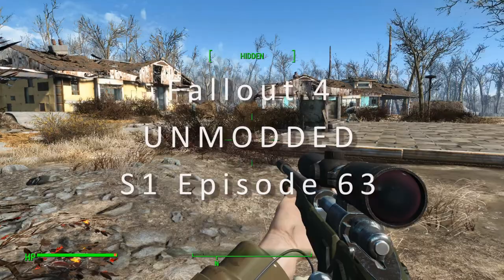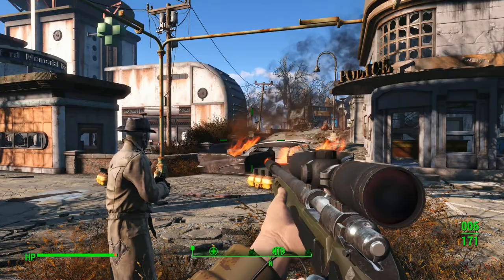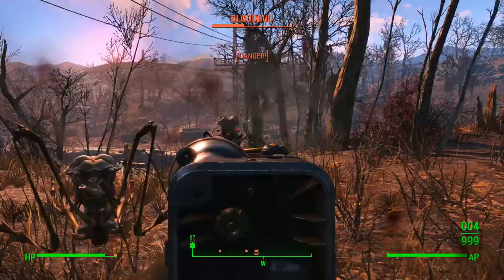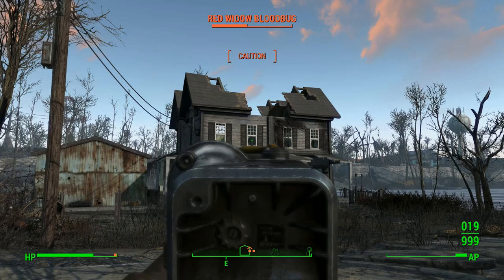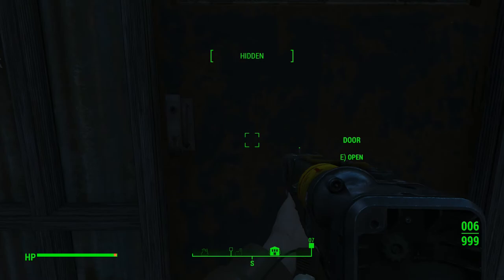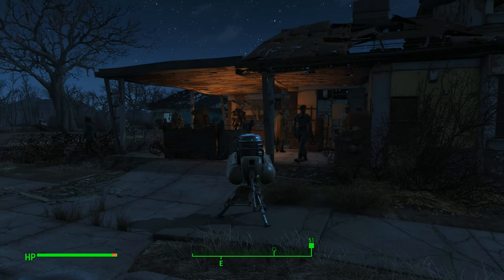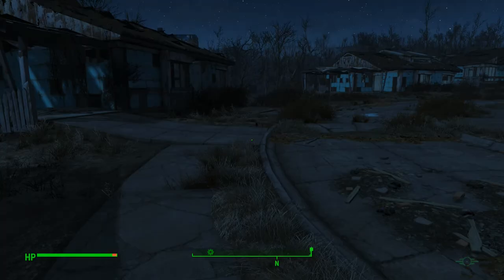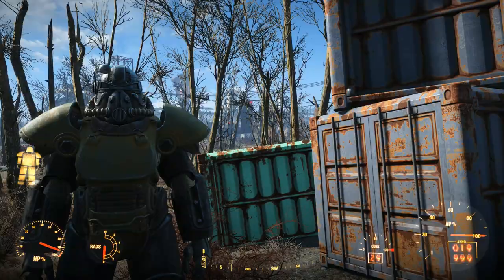TAFFINGTON BOATHOUSE BLOODBUGS | Fallout 4 | Let’s Play Gameplay | Unmodded | 63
Third play through of Fallout 4

Unmodded Gameplay